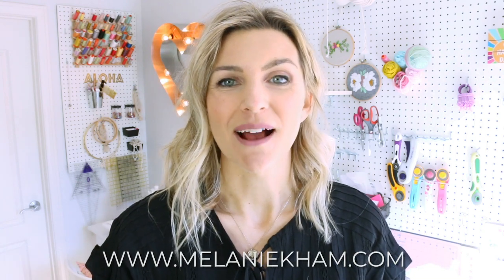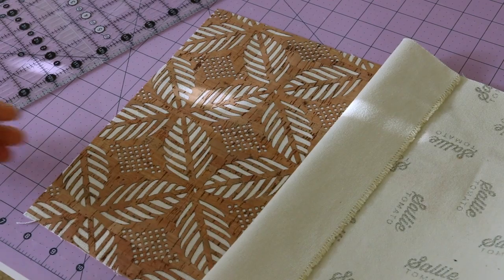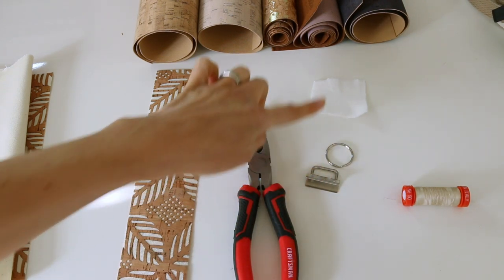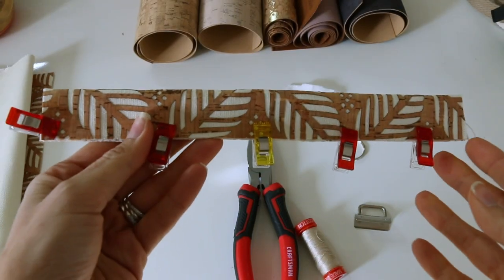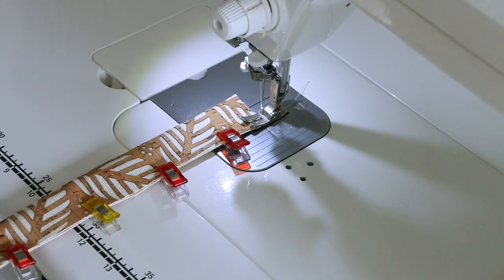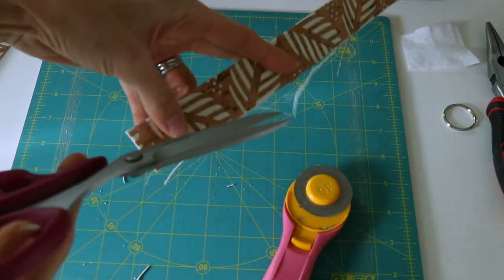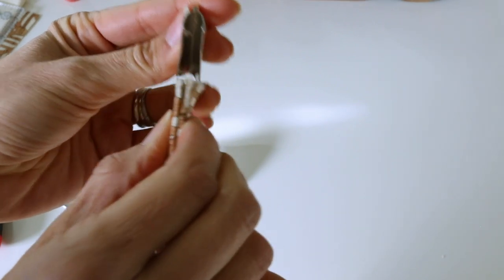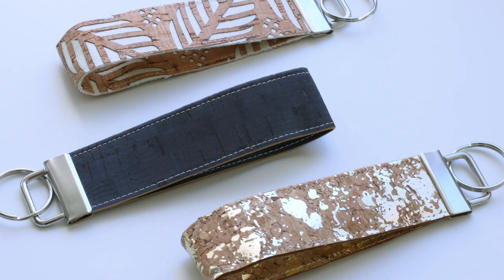5 minute Cork Key Fob Tutorial - beginner sewing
Learn how to make this cork key fob tutorial that takes only 5 minutes! Great sewing project for beginners and makes a great gift!

Flower Head Pins
Rotating Mat
Omnigrid Square Rulers for Trimming
Rotary Cutter
Water Soluble Pen

My favorite quilting supplies:

Rotary Cutter

Cutter/Mat/Ruler Set

Wonder Clips

Marking tools
water soluble

Wool mat

Quilting Gloves

Walking foot